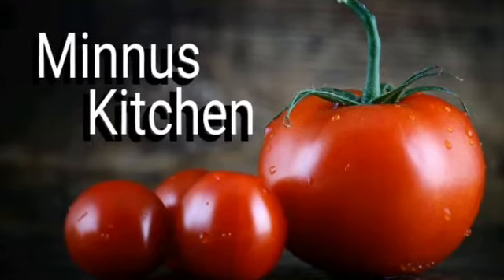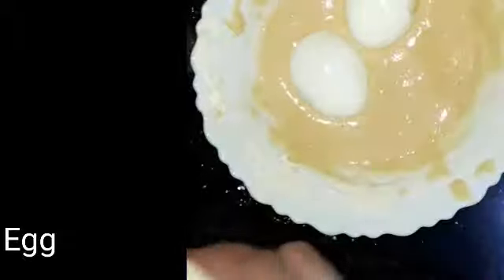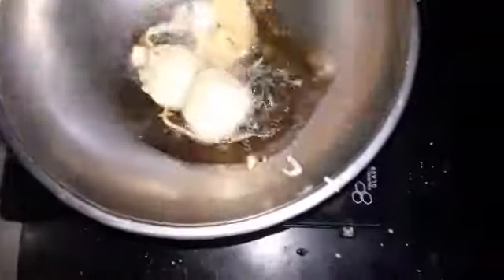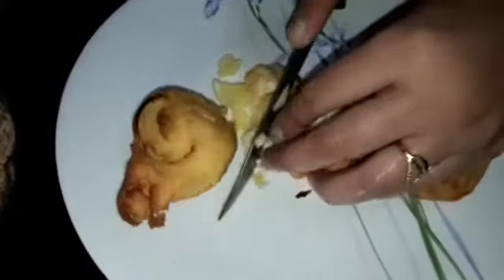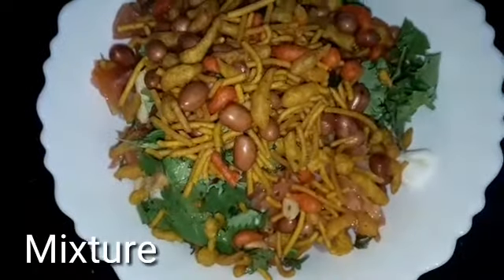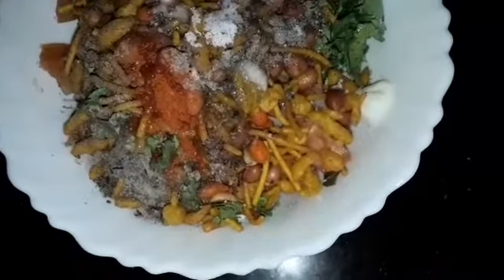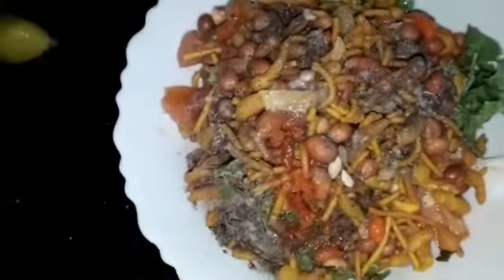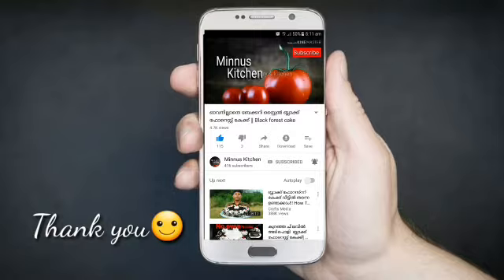വീട്ടിലുള്ള സാധനങ്ങൾ വെച്ച് ഇതൊന്നു ഉണ്ടാക്കി നോക്കൂ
Ingrediance

Egg
dhal flour
tomato
onion
pepper powder
chilly powder
lemon juice
salt